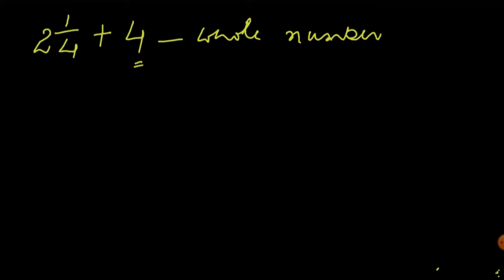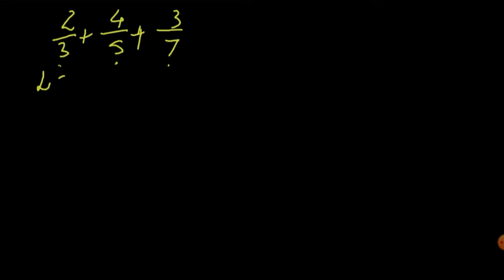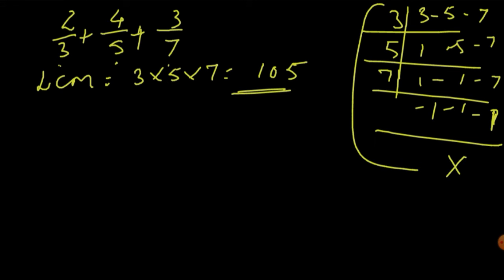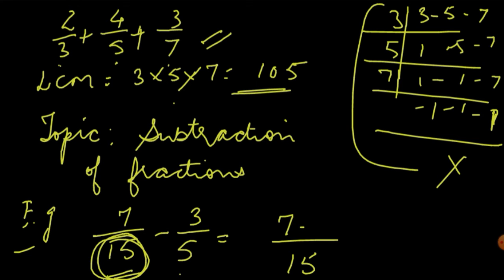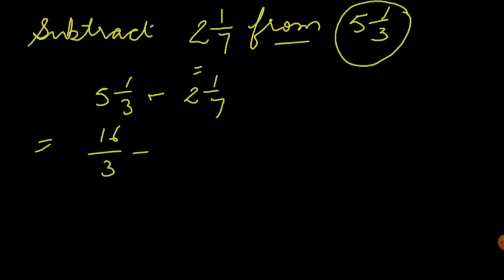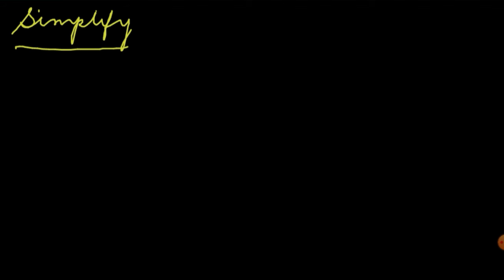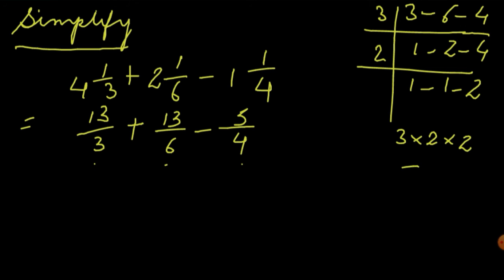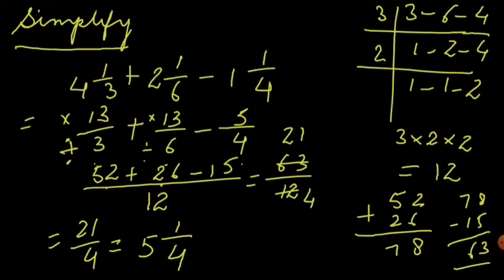Subtraction and simplification of fractions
Please post any doubts or queries in the comments below